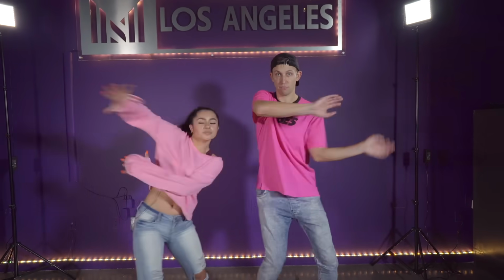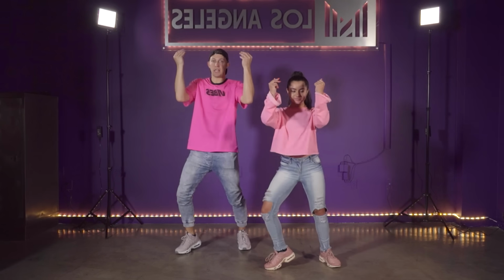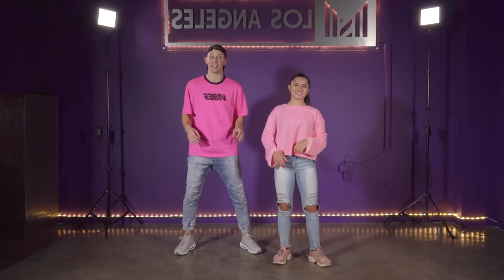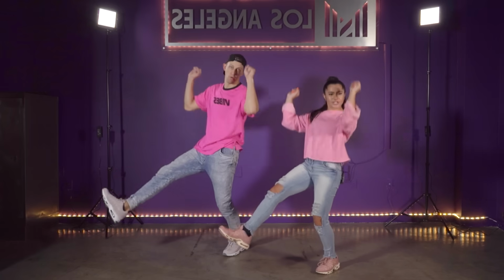7 RINGS - ARIANA GRANDE Dance Tutorial | Matt Steffanina Choreography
Ariana Grande - 7 Rings Dance Choreography Tutorial

Been trying to make more tutorials for you guys while I'm back in LA because it's hard when I'm on the road!! Wanted to do something special for this choreography since there were so many requests for a dance to it so when you upload your cover tag us and use

About DANCE TUTORIALS LIVE:
Dance Tutorials Live is a YouTube channel dedicated to free choreography breakdowns and how-to's for all styles of dance!